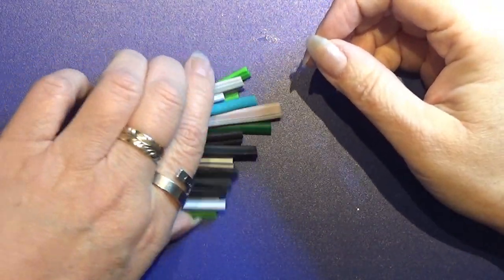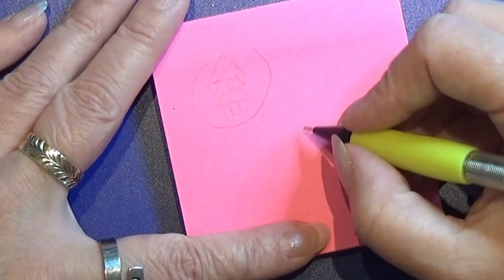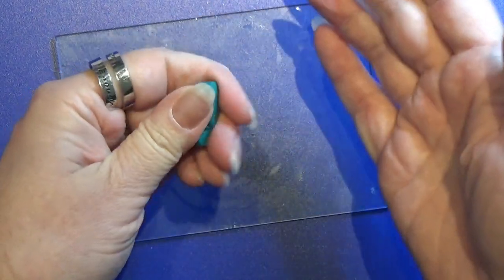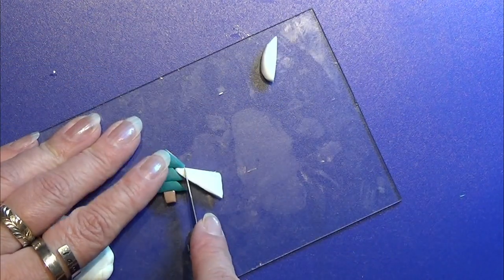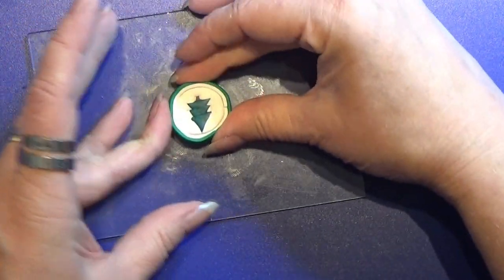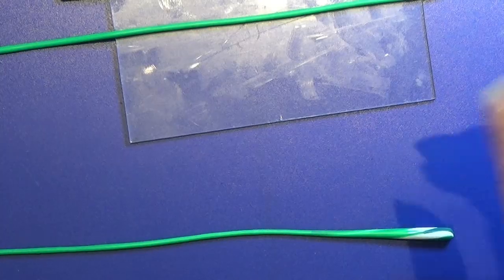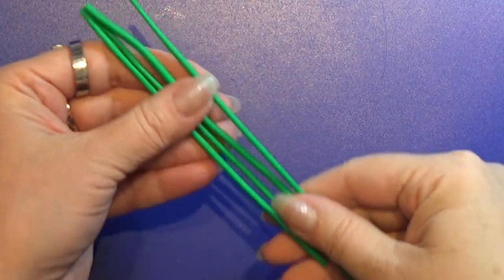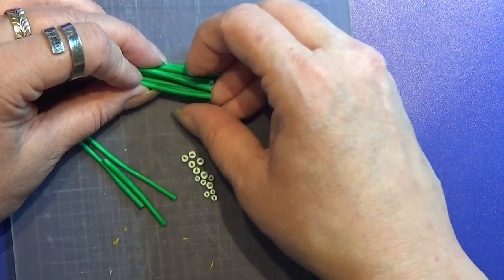Polymer Clay Miniature - How To Make Canes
I have had a few people telling me they really don't know how to make canes of polymer clay - fimo/cernit, and I have got some questions, about clay baking time, and so on.
In this video I make a cane with a cristhmas tree in, using that to go into more details with my knowledge about caning. So YES I do talk a lot in this video, as I'm trying to get everything with that you need to know.

I forgot to tell you, that it is possible to bake your clay as many times as you want to, it does not ruin your project in any way, unless you bake it at to high a temperature. I always set my ove 5 degree les than the instructions on the clay to avoide burning the clay

If you have more questions on caning please write them in the comments.